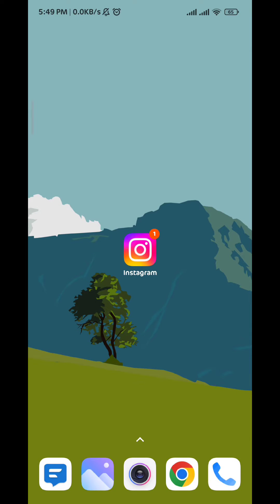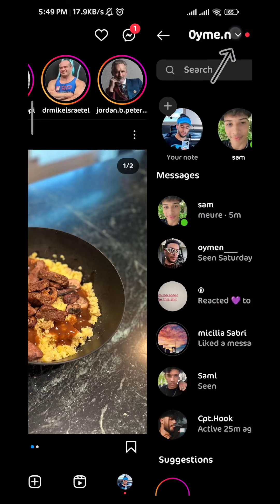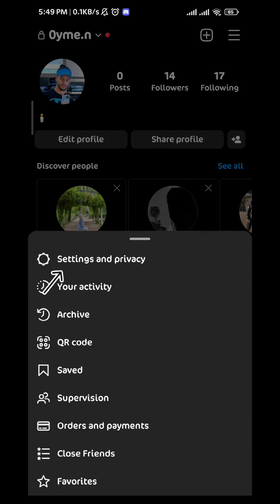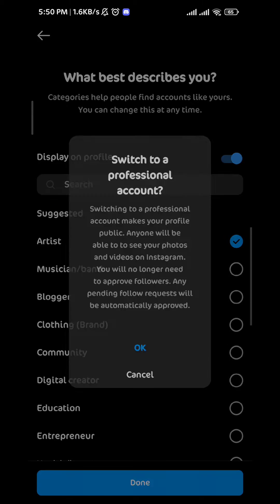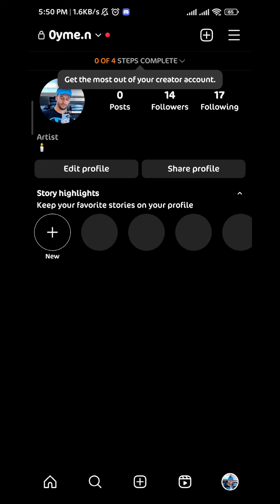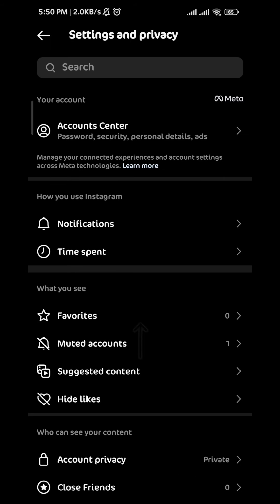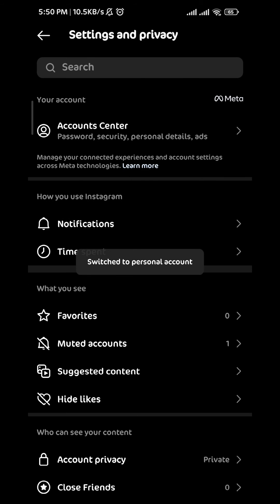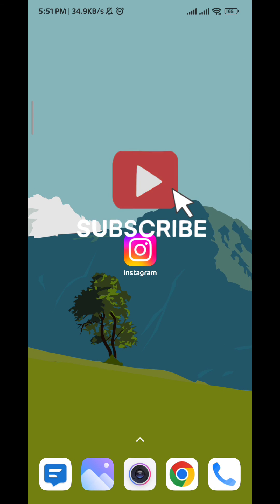How To Archive Chats On Instagram